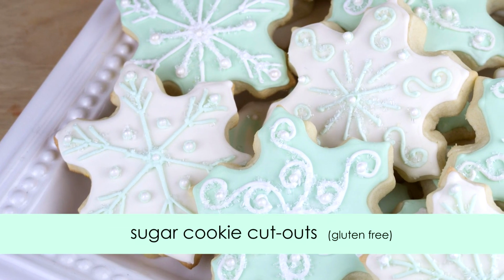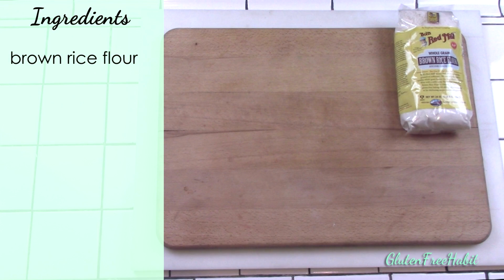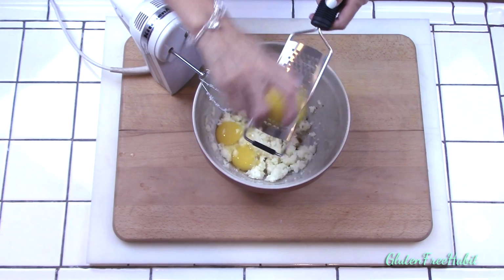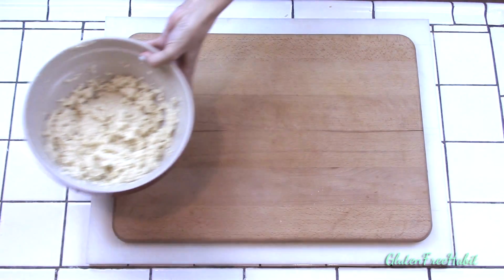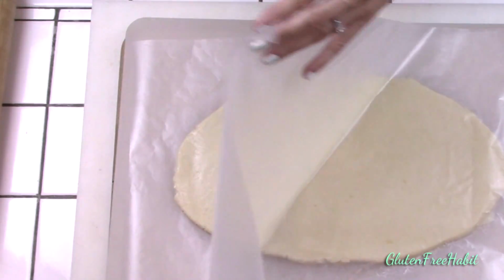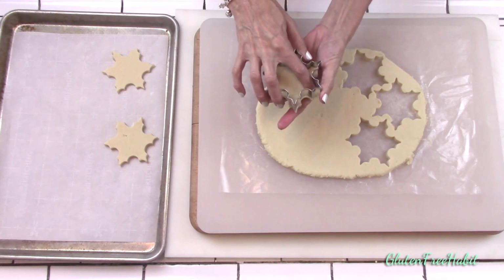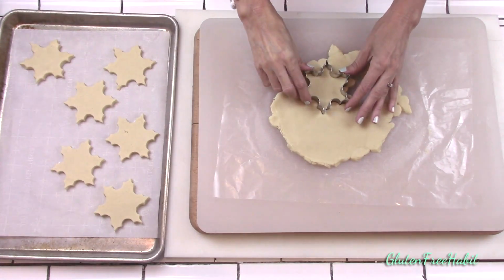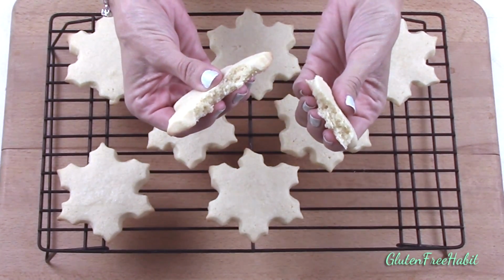GLUTEN FREE SUGAR COOKIES RECIPE ( Soft !) BEST Gluten-Free Sugar Cookie Cutouts Roll-outs Christmas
Gluten Free Sugar Cookies / Gluten Free Christmas Cookies / Gluten-free desserts for Christmas ! These gluten free sugar cookie cut-outs are sooo yummy. They're soft, delicious, and fun to make. Gluten free sugar cookies are perfect for Christmas, Easter, Valentine's Day, and any special occasion.  I hope you like them too!

Just click on "Gluten Free Recipes" then "Sweets & Treats".

Hi Everyone!
This video is Part 1 of a 2-Part series. In this video I'll show you how to make beautiful and delicious sugar cookie cut-outs (roll-outs). I'll show you little tips along the way that will will have a big impact on your cookies, and help you make sugar cookies that your local bakery would be jealous of :)  All my recipes are gluten free, and I use Bob's Red Mill gluten free flours. Please check your ingredients to make sure that they're gluten free as well. Baking gluten free can be a little tricky because gluten free doughs don't behave the same way that "gluten" doughs do. If you follow my recipe exactly, and watch the video as you're baking (or follow the photo step-by-step on my website), your results should come out just like mine.
In Part 2 (Royal Icing and Decorating), I show you how to make Royal Icing that will harden to a beautiful finish. Next, I take you step-by-step through how to set up your decorating bags, and finally, I walk you through the decorating process.

THANKS EVERYONE!! Enjoy your GLUTEN FREE SUGAR COOKIE CUTOUTS!

If you liked this recipe, you may also like…